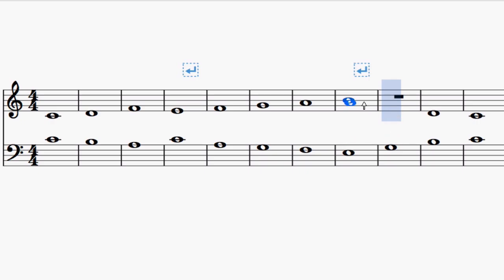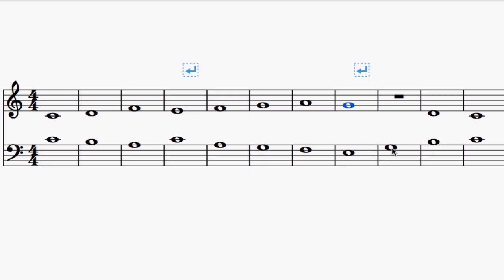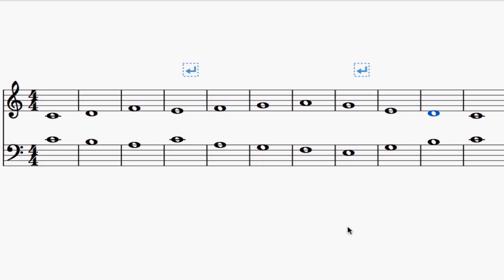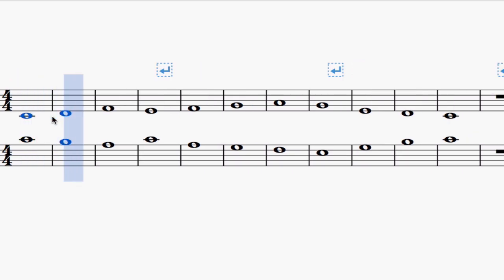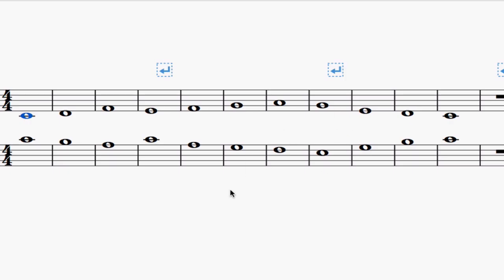The Middle (Part 3)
The Middle (Part 3): College Music Theory Lesson 4